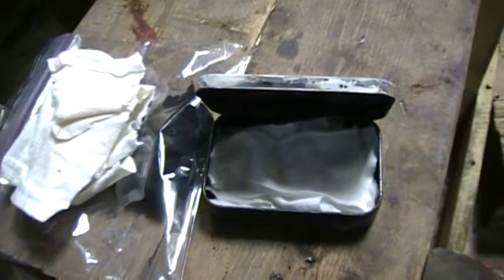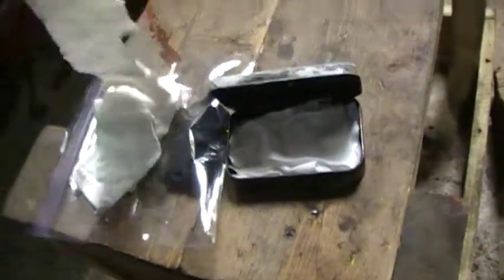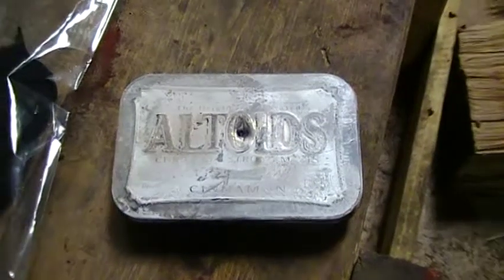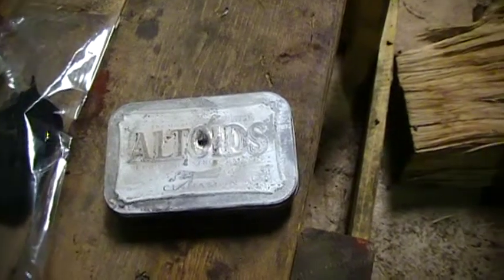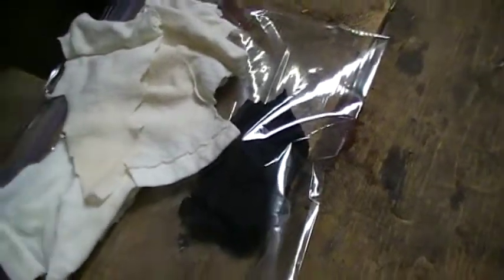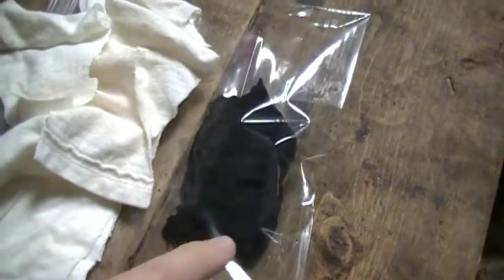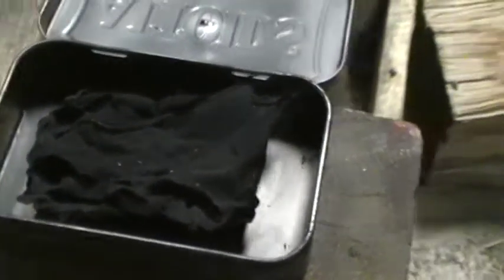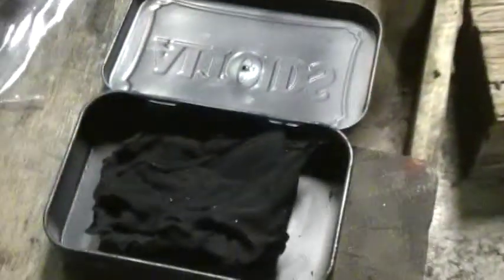Making char cloth from start to finish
Things needed:
-tin container with somewhat of a good seal(altoids can works)
-cotton or linen cloth
-fire(open fire or wood burning stove)
-Something to punch a tiny hole in tin can

I use 100% cotton t-shirt. I first cut into strips and then cut them down into little square to fit my tin container. You can skip this part if you are using a larger container. I like this way best though. From that point I add all my scrap tshirt to the tin can and close it up. MAKE SURE YOU HAVE PUNCHED A TINY HOLE IN THE TIN CAN OR IT COULD GO BOOM! From there, simply add it to the fire.

What you will see as this process takes place:
When you add the tin can to the fire it will start to smoke out the tiny hole, then a flame will bust through the hole and after about 2-5 mins(depending on open fire or wood burning stove) that flame will go out. This is when you remove the tin can from the fire. Let it cool and open it up to find your char cloth. Let cool and pack away. DONE. That simple :)